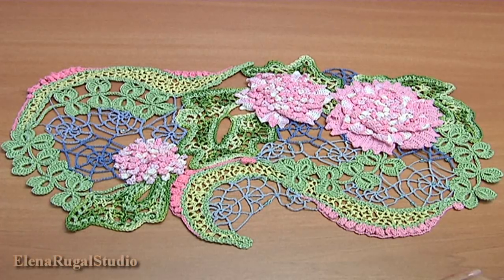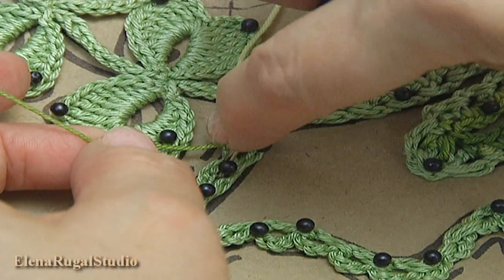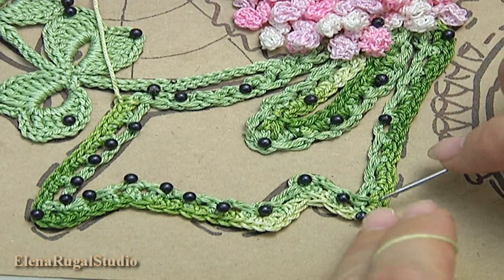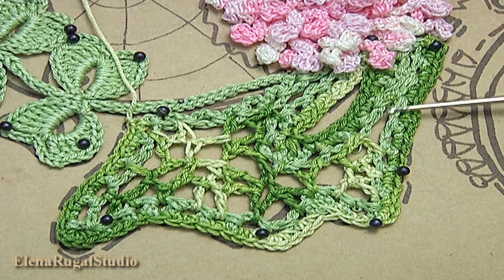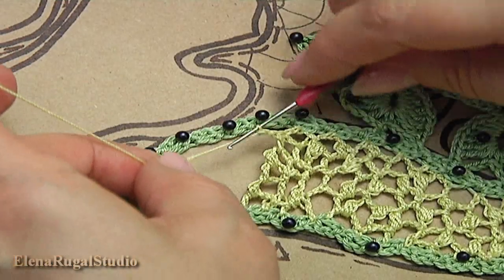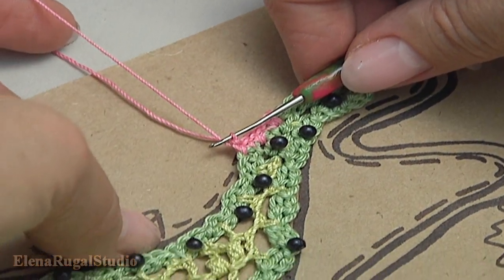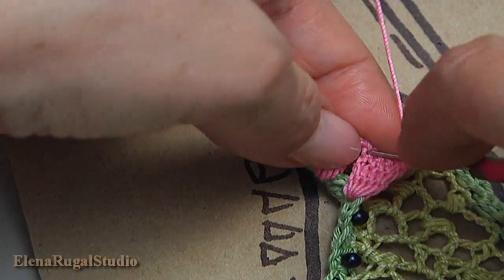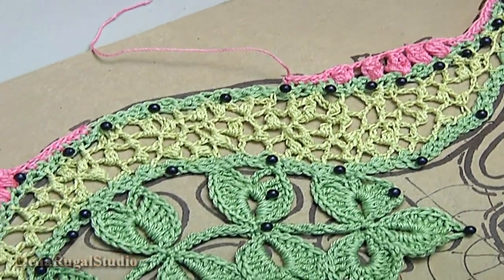How to Crochet Irish Lace Part 1 of 2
In this video Tutorial 8 we used: Big Flower to Crochet Tutorial 61 Part 1 of 3 Crochet Stamens Center
For work the yarn of 100% cotton of various thickness was used:
100% cotton, 169 meters in 50 grams,
100% cotton, 565 meters in 100 grams,
100% cotton, 203 meters in 20 grams.
Hooks No. 0.9-1.5 and No. 2,
embroidery needle, pins and mat.